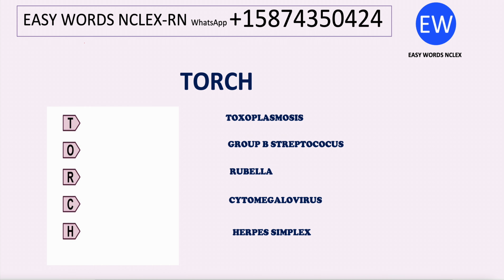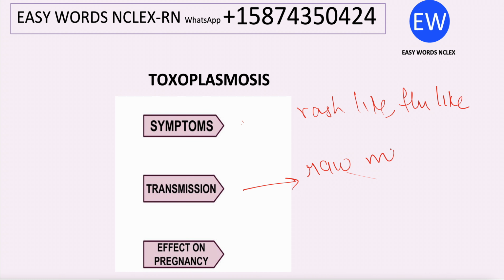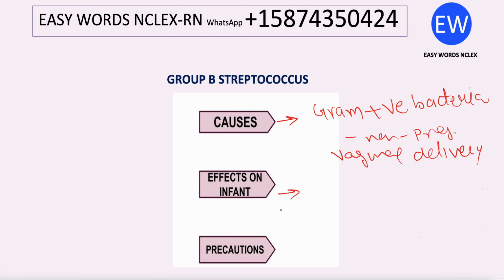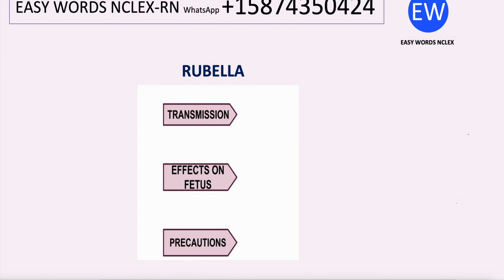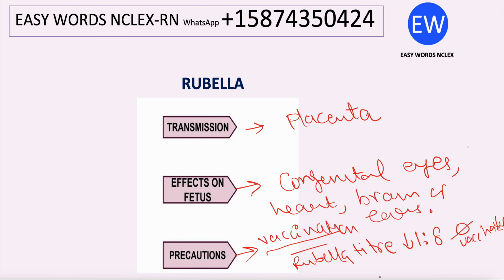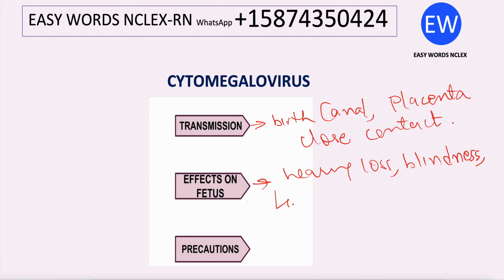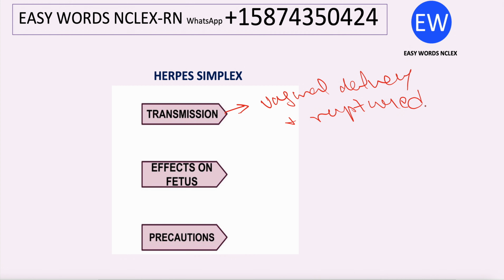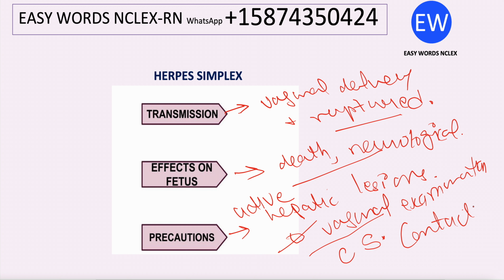NCLEX NGN RN: TORCH INFECTIONS LESSON| NCLEX NGN EXAM PREP| EASY WORDS NCLEX- RN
In this video, I have described thr definitions, mode of transmission, effects on mother and fetus, preventions of the TORCH infection during pregnancy.